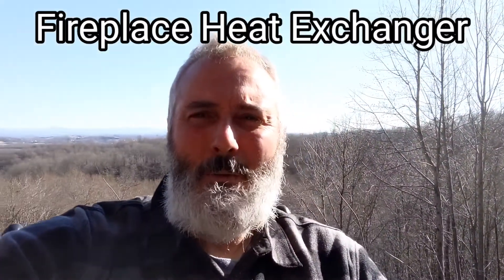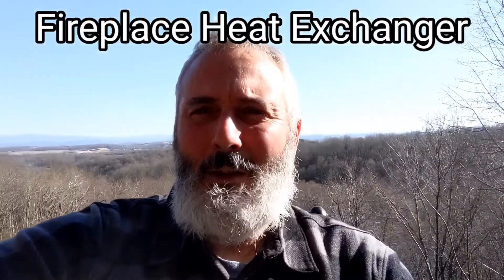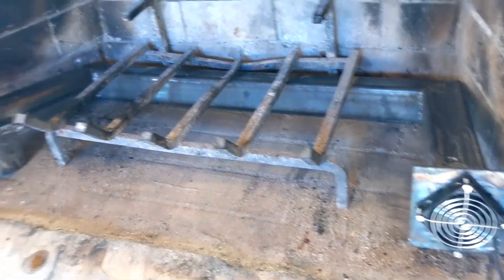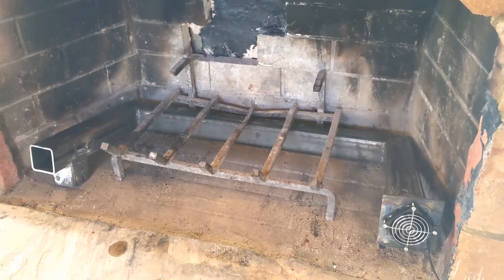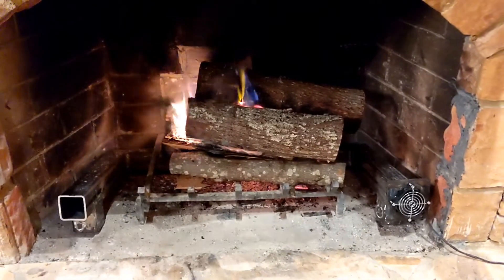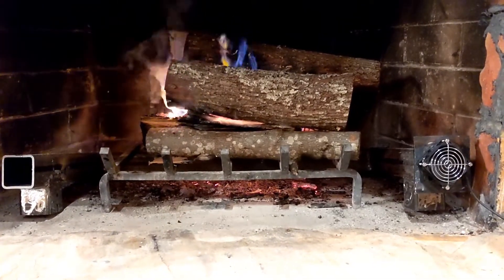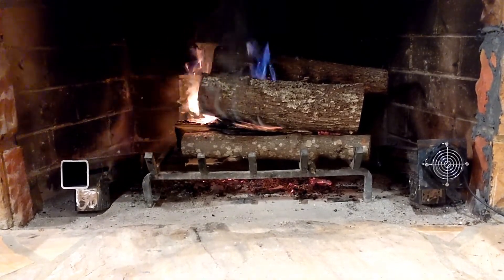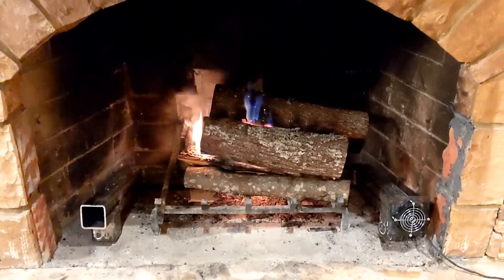Fireplace Heat Exchanger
This home fabricated device helps heat my home for pennies a day.